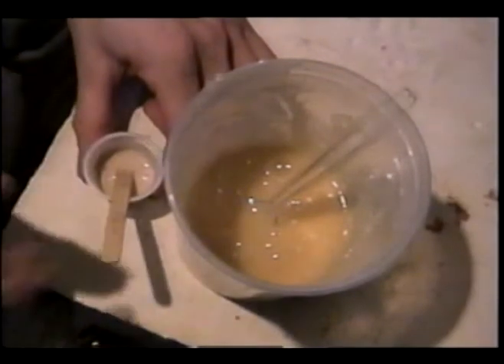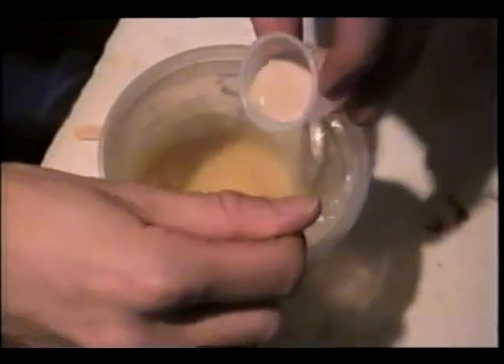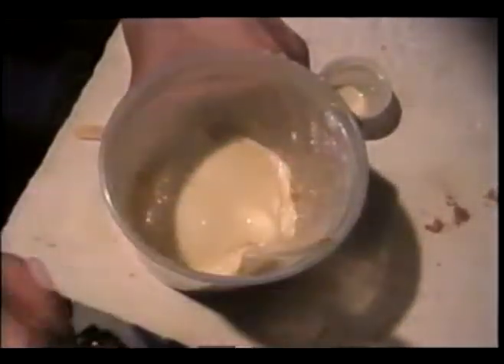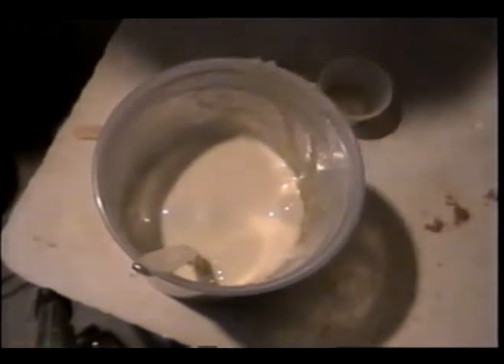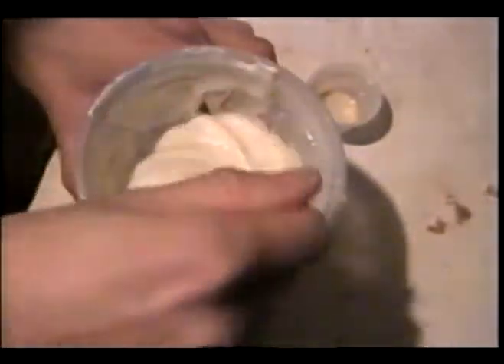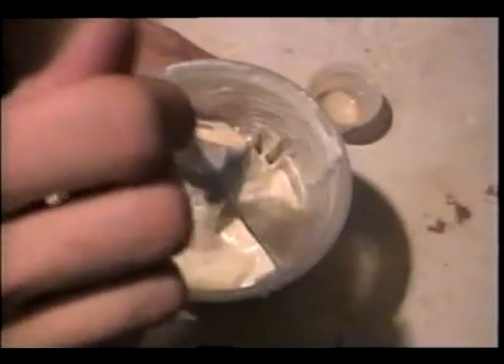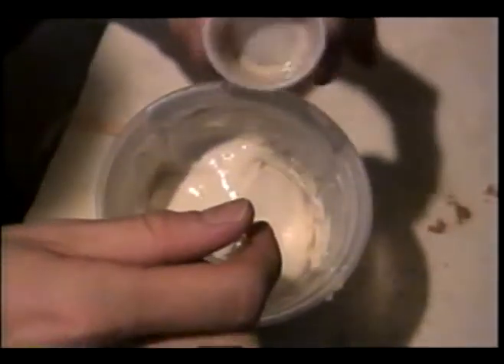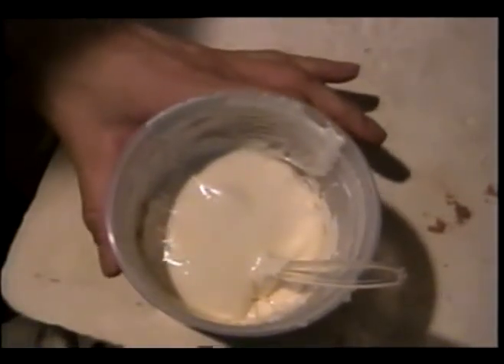foamGel part2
These are the final results when combining dissolved bread yeast to a gelatin base for the making of Foaming Gelatin.